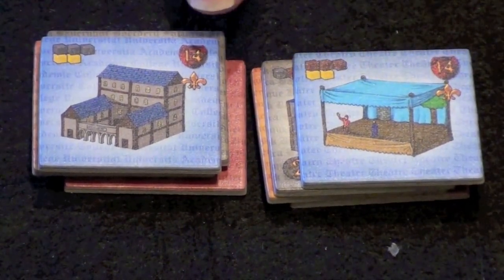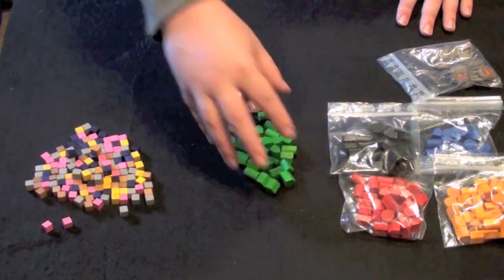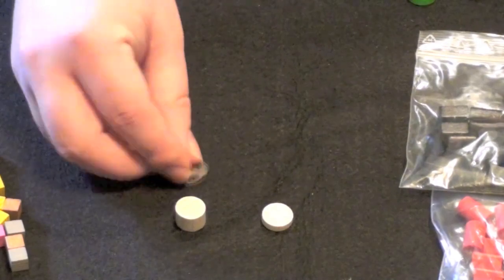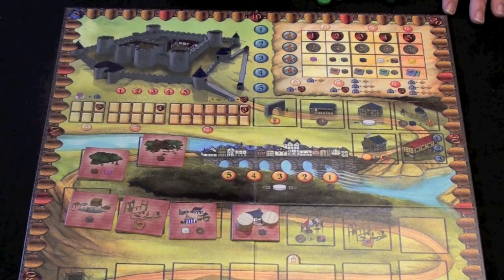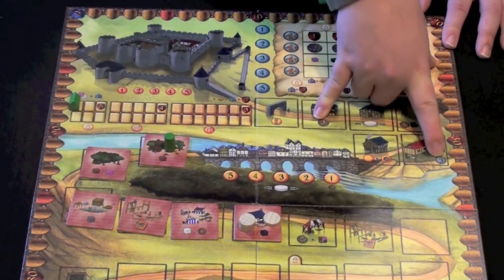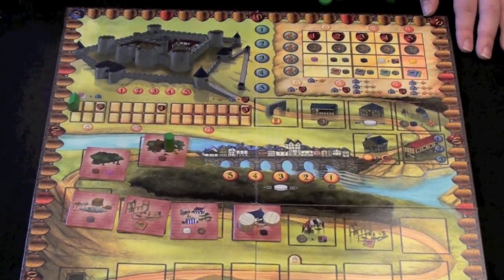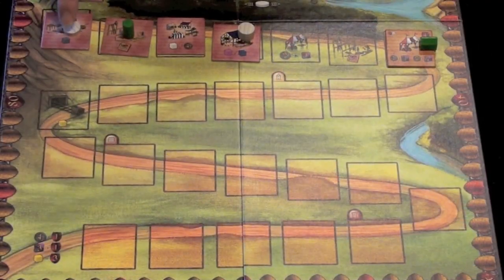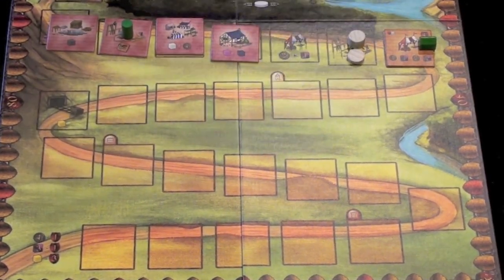Caylus Review - with Ryan Metzler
Ryan Metzler reviews Caylus

00:00 - Introduction
00:47 - Game overview
09:30 - Final thoughts